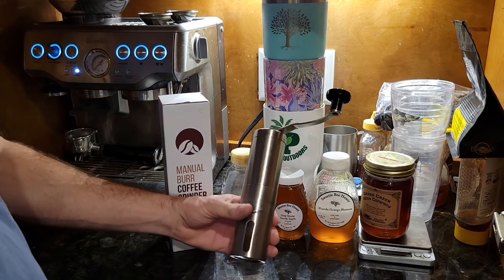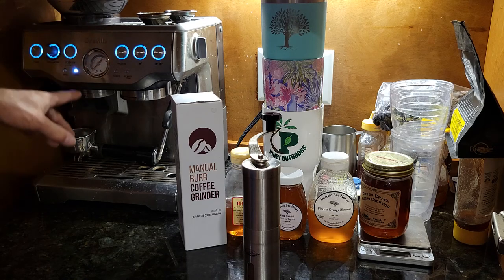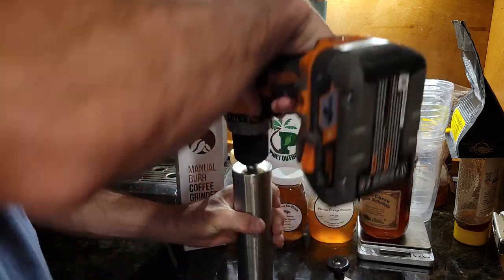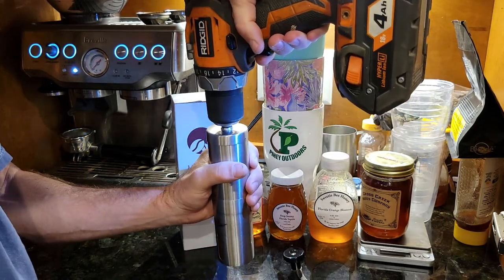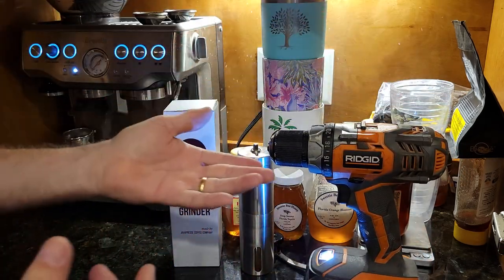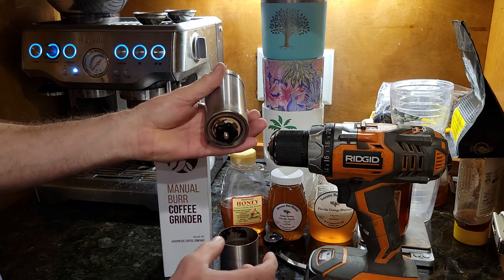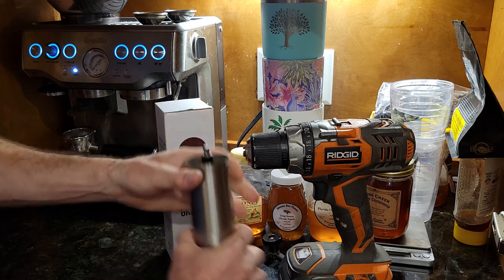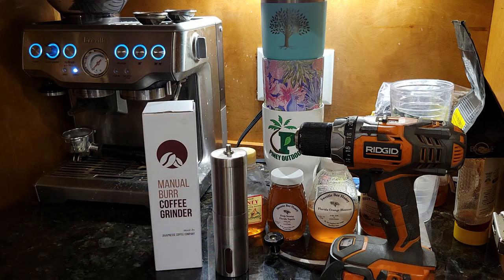Manual Coffee Grinder - GAME CHANGER - speed up the grind - cordless drill - JavaPresse.com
Grind coffee beans using a cordless drill.

Java Presse Coffee Grinder